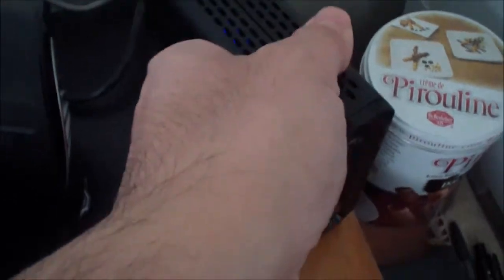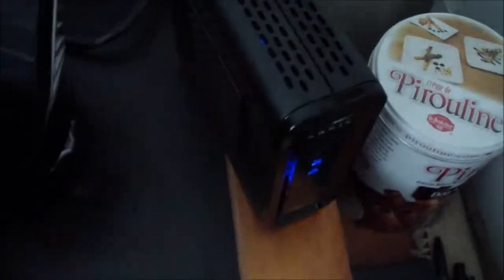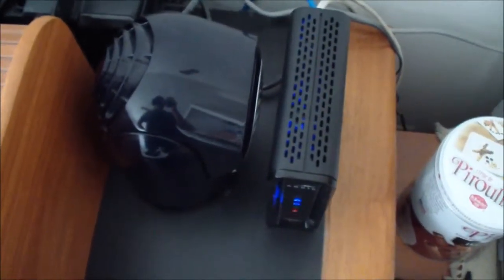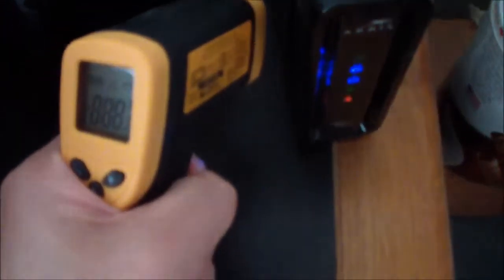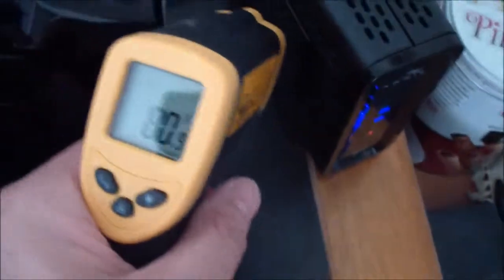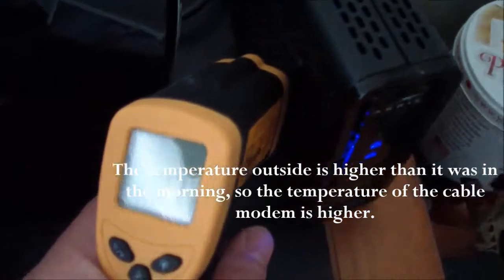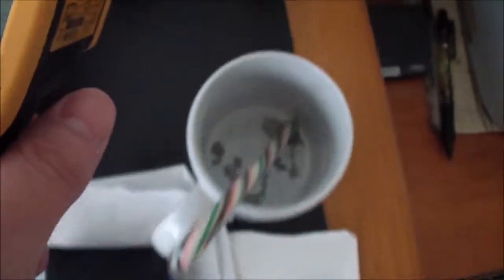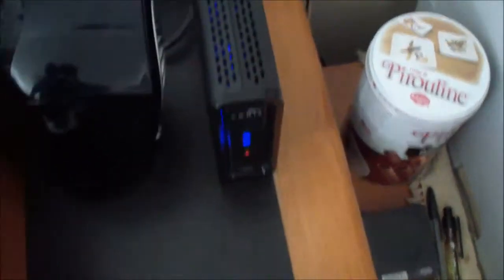Using a Fan to Cool a Cable Modem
♦ Etekcity Lasergrip 774 Non-contact Digital Laser Infrared Thermometer Temperature Gun at Amazon

♦ Vornado Flippi V6 Personal Air Circulator Fan, Midnight at Amazon

¶ Test Results
▬ Morning without fan = 88 ℉ or 31.1 ℃
▬ Morning with fan = 80 ℉ or 26.6 ℃
▬ Afternoon with fan = 88 ℉ or 31.1 ℃

I bought this cable modem back in 2015, and I didn't have to replace it for 4 years. The cable company I subscribe to allowed us to use our own cable modems, and by doing this we didn't have to pay a rental fee on the cable modem which was about $10 a month. The cable modem that I bought cost about $75, and I used it for about 48 months. I saved $405. Most of the time when cable modems died on me, they died during summer time around 3 pm to 6 pm. This would be the hottest part of the day.

Having a fan pointed at the cable modem definitely helps bring down the temperature. About every 6 months, I blow out the dust on the fan, and the cable modem. In addition to using the fan, maintenance is an important factor. Even for my main computer, I do blow out the dust from it every 6 months. As a result, I didn't have any problems with my 6 year old I5-3570k based computer.